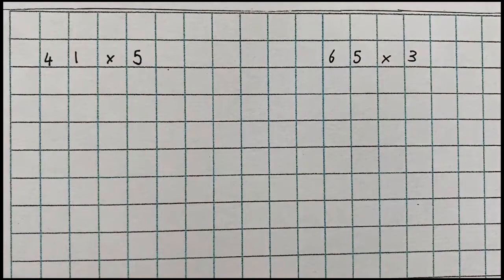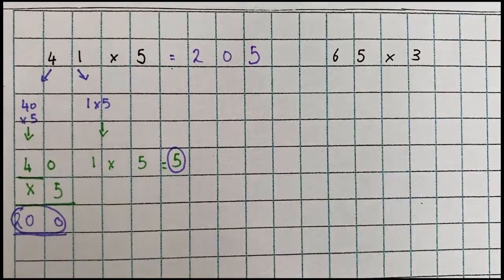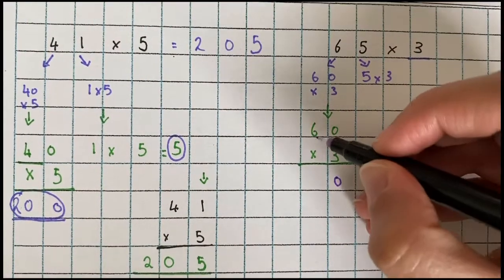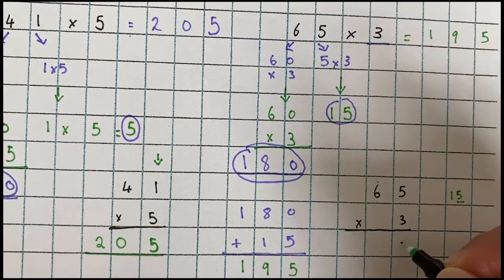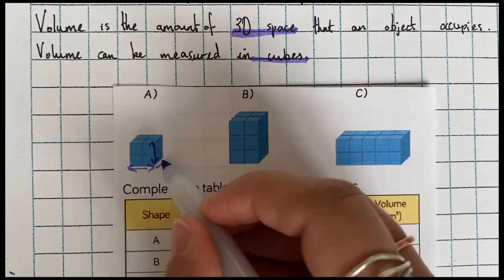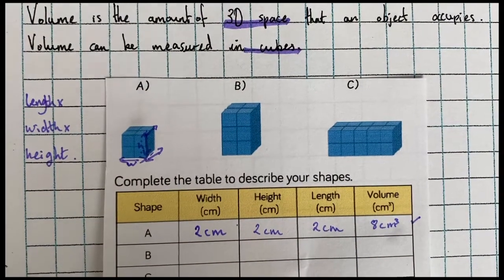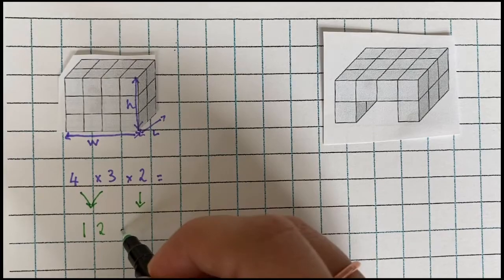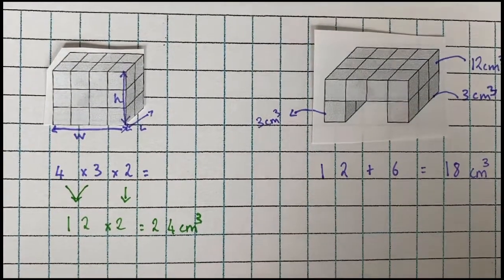Year 5 MATHS Week 8 Lesson 3